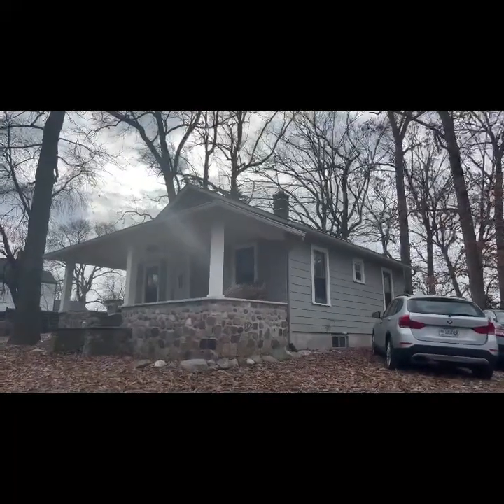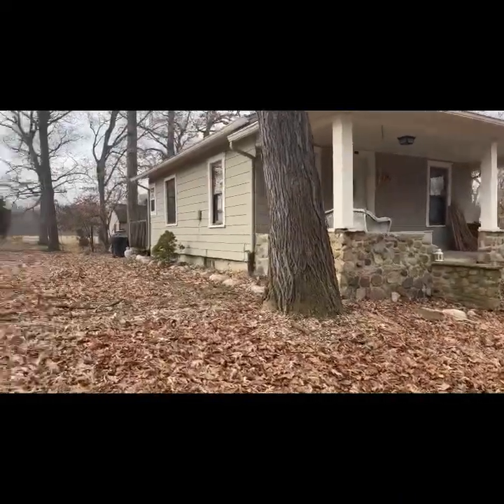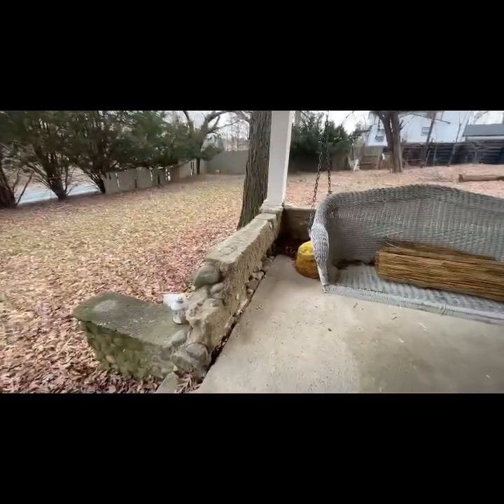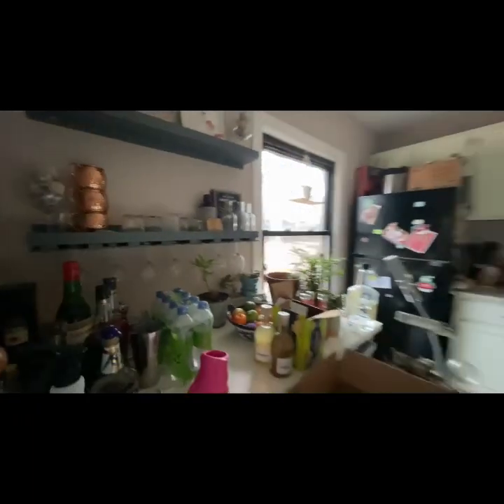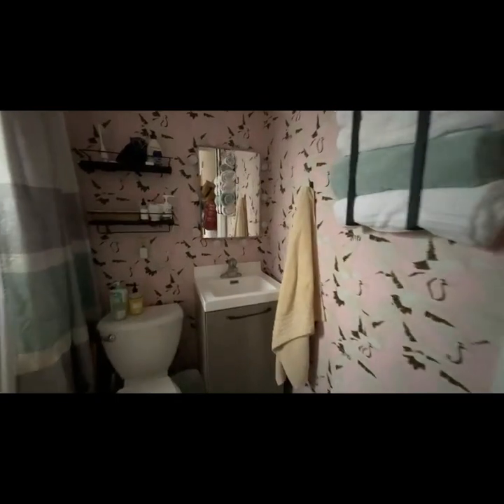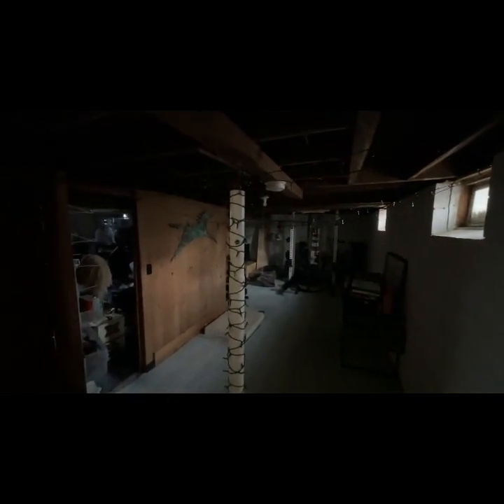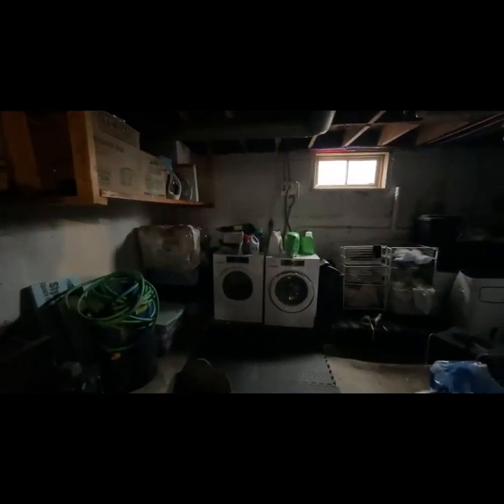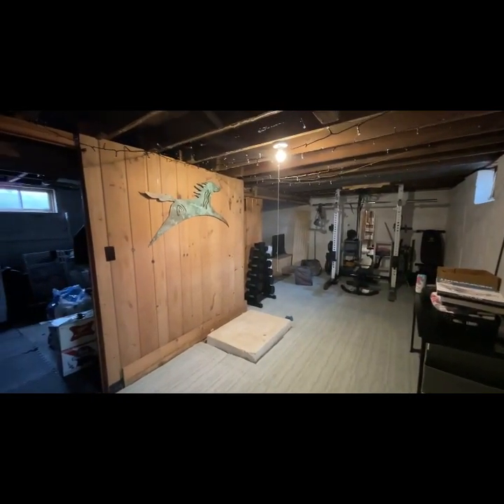4175 Dexter Ann Arbor Road - For Sale - Agent Preview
Property for sale. Agent Preview: Charming 2-bedroom bungalow on a 1/4 acre in Scio Township, Ann Arbor. Surrounded by beautiful hardwood trees, this home features recent improvements including new paint, flooring, bathroom vanity, and light fixtures. Enjoy the full-length front porch or rear deck. The peaceful country location is just 10 minutes from downtown Ann Arbor. The property is located in the Ann Arbor Public Schools district[1].